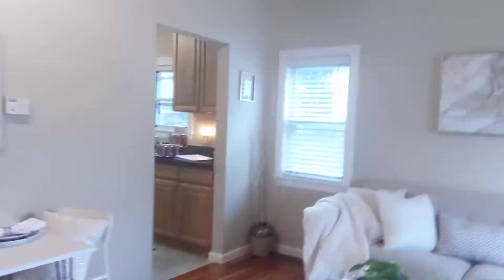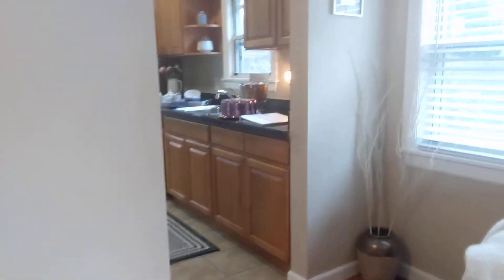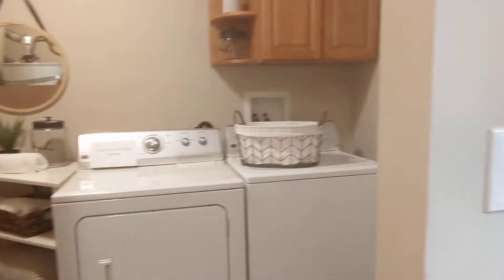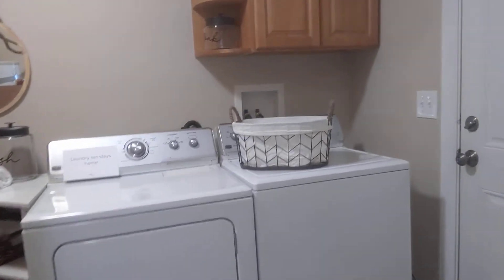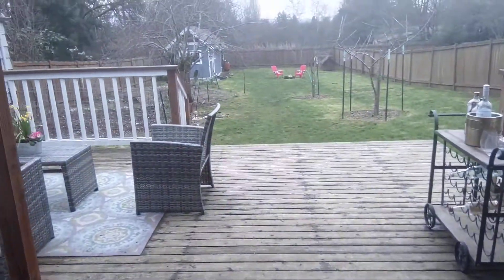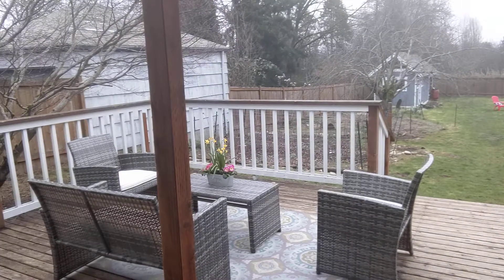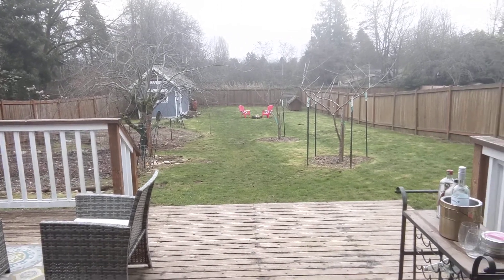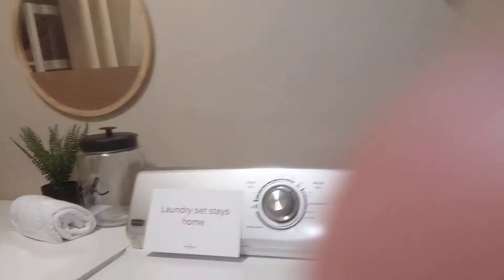12248 16th Ave S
Boulevard Park Urban Nest for sale